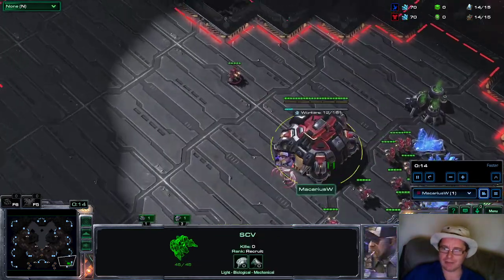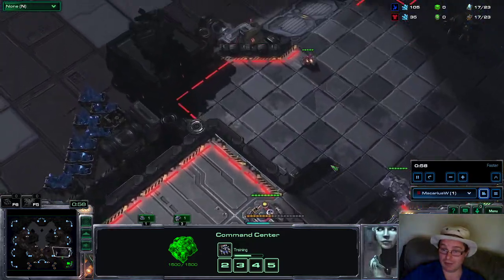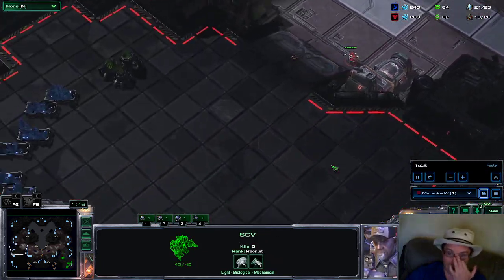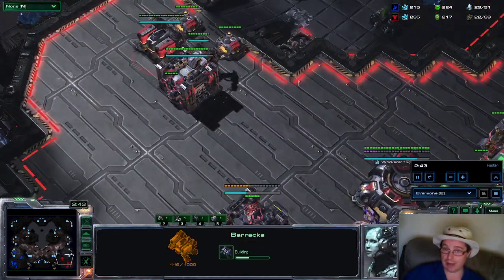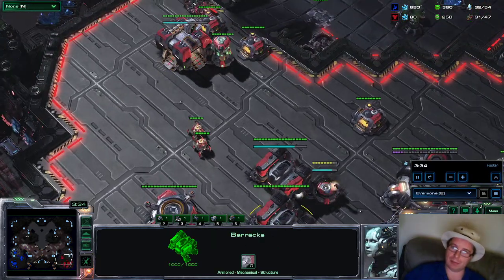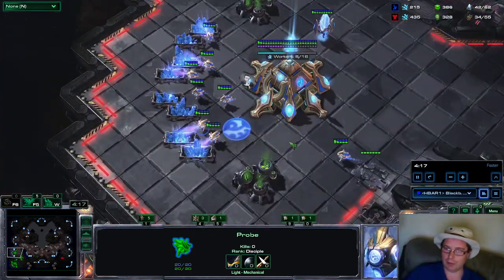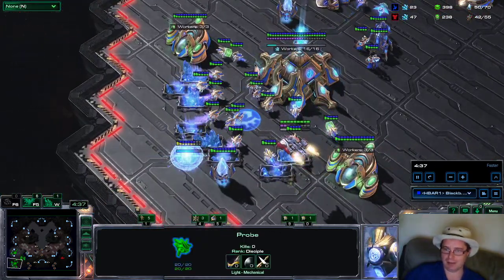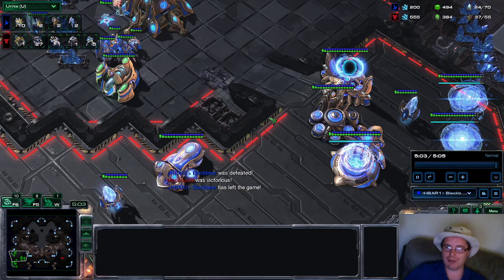How to make Protoss Rage! - build order guide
How to make Protoss Rage in less than 5 minutes